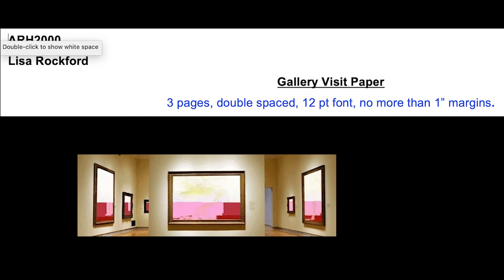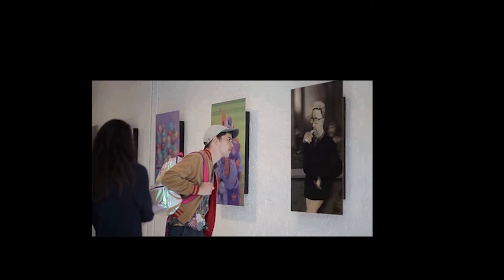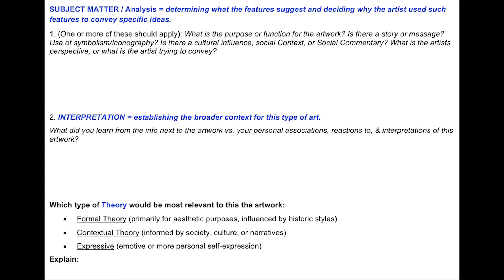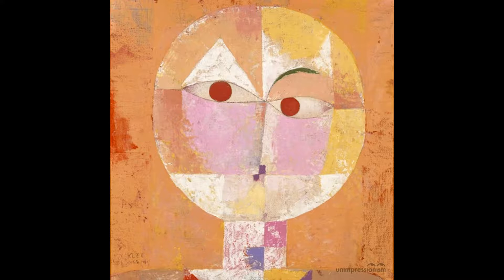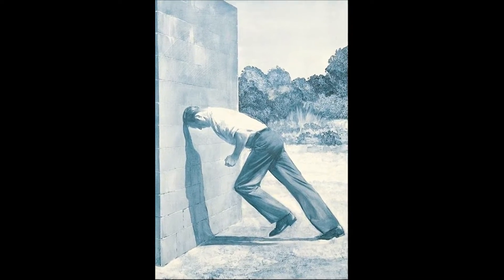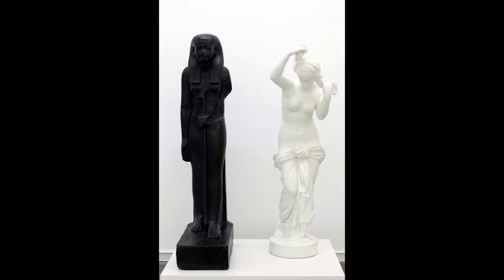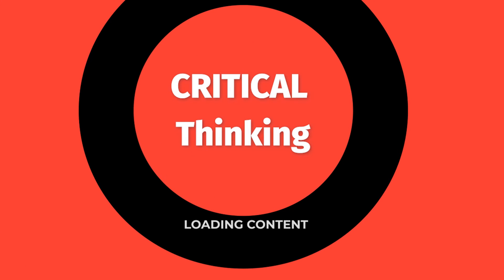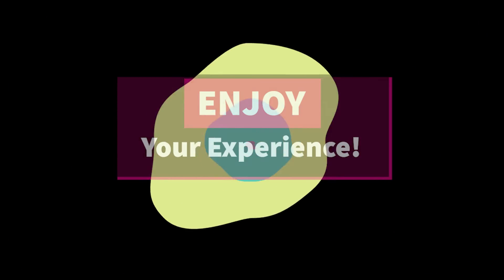ARH2000 Museum visit instructions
Tips for the Required paper